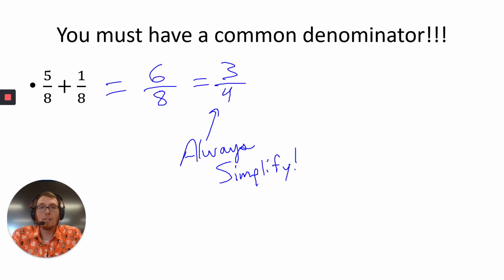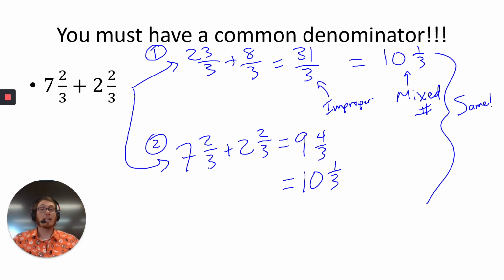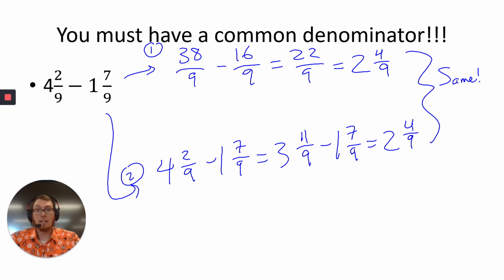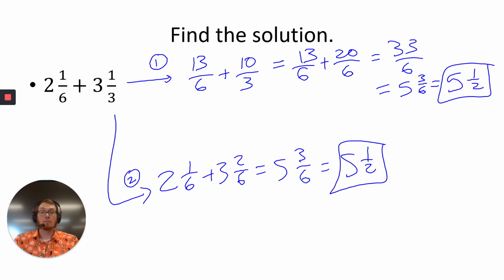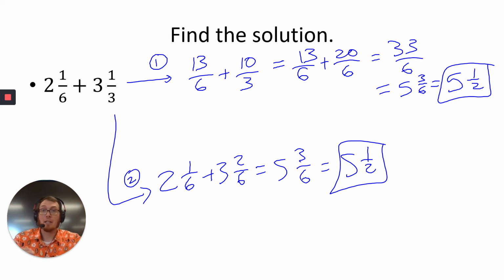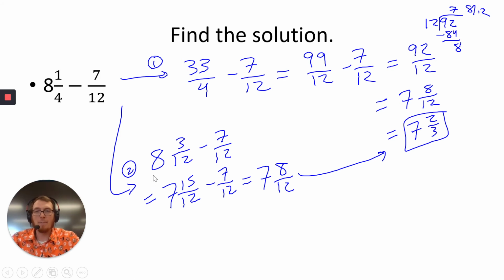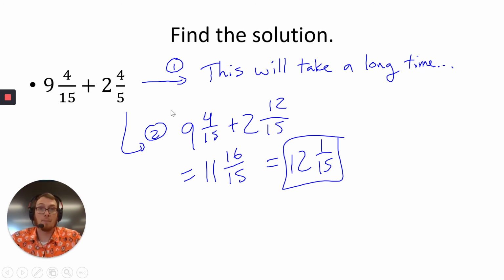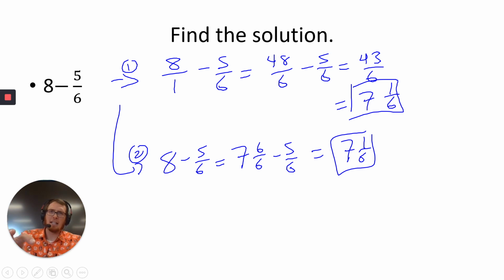Math 7 - Section 0.4 - Adding and Subtracting Fractions